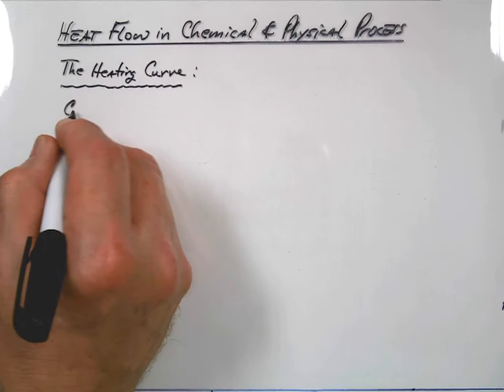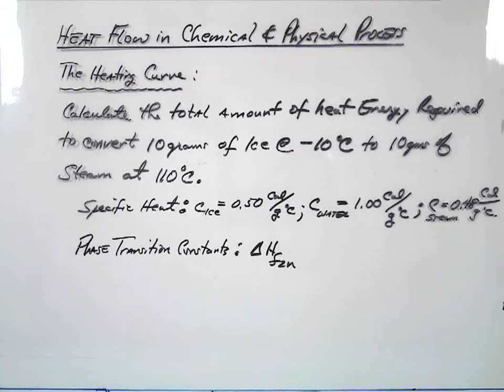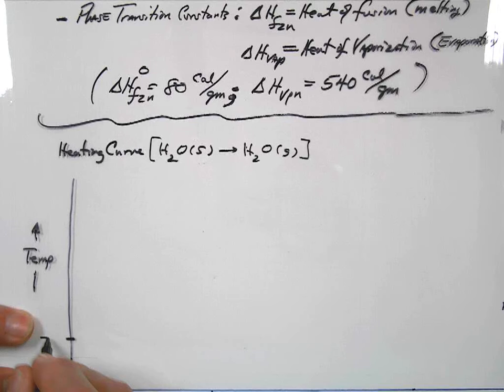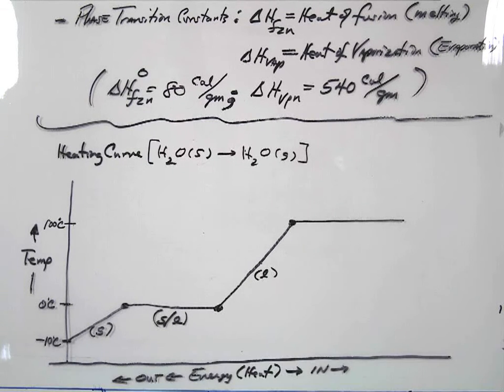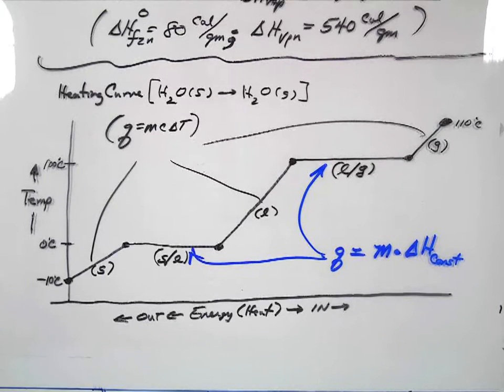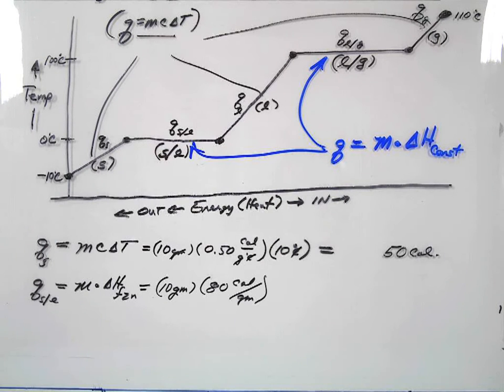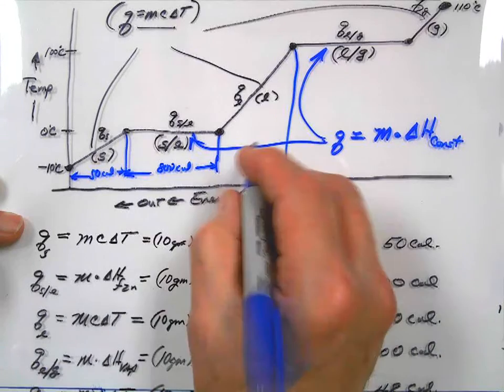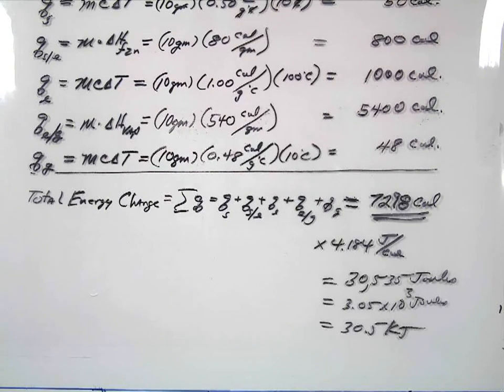Heating Curve for Water